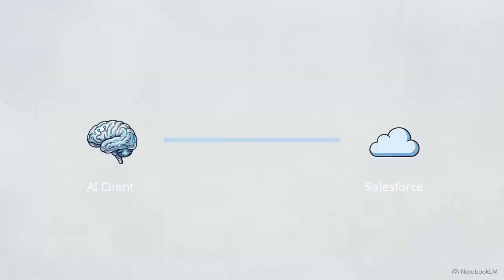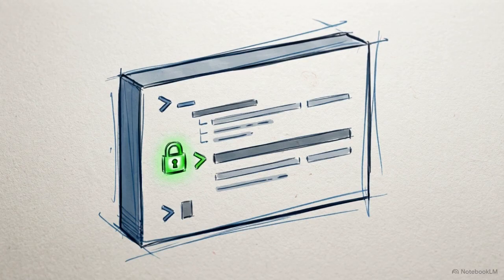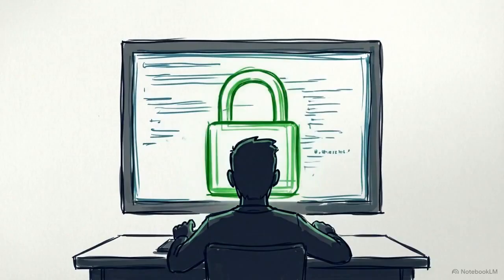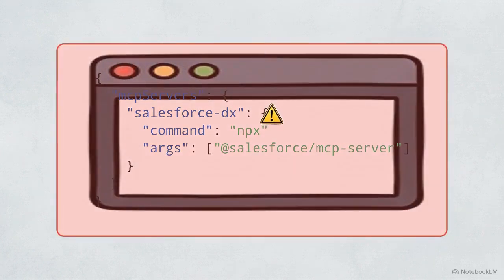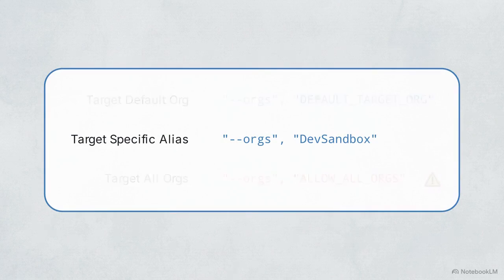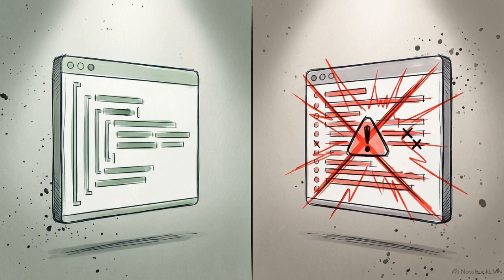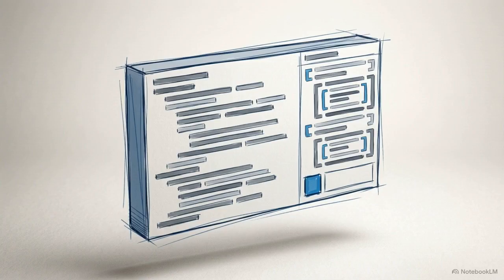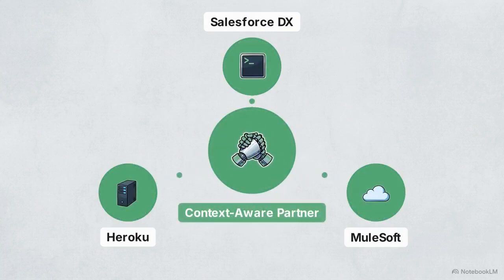Understanding the Salesforce Model Context Protocol (MCP) Server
Is your AI coding assistant hallucinating? It’s because it’s missing context. 🌐

In this video, we explore the Salesforce DX Model Context Protocol (MCP) Server—a powerful open-source standard that acts as a secure bridge between your AI client (like Cursor or Claude) and your live Salesforce metadata.

What You’ll Learn:
The Hallucination Problem: Why general knowledge isn't enough for custom Salesforce Orgs.

The MCP Solution: How a secure handshake gives AI "eyes" on your object structures and field types.

Security & Scoping: Understanding how local CLI credentials and specific permissions keep your data safe.

The Workflow Shift: Moving from manual prompts to context-aware, natural language commands for LWC and SOQL.